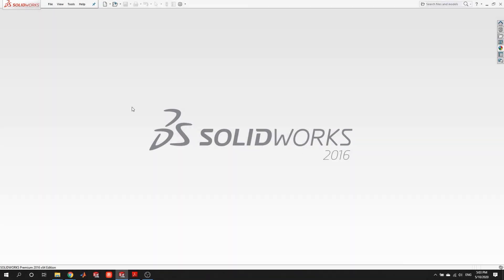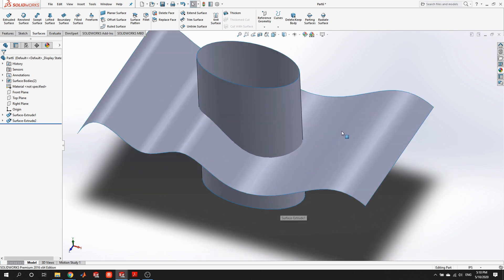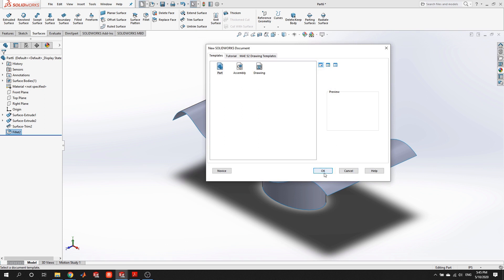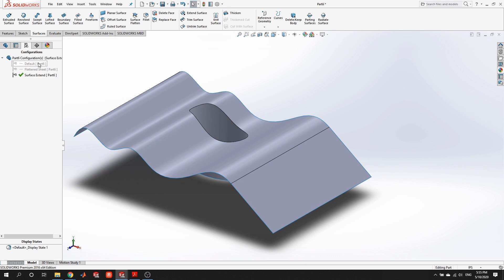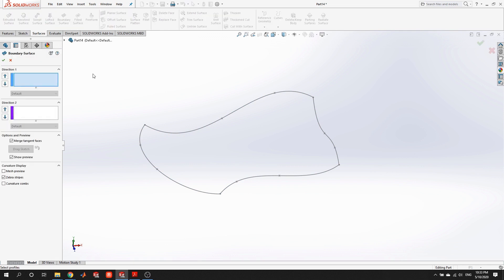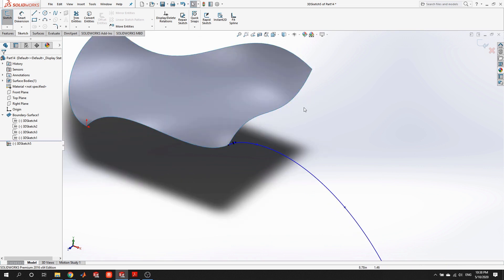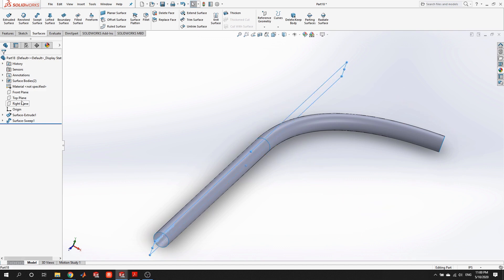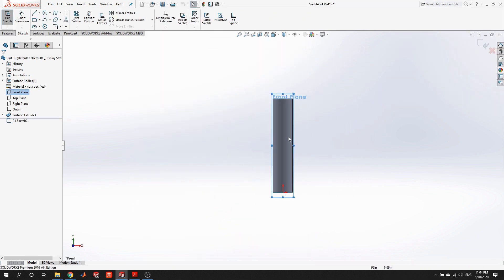MAE 52 Virtual Discussions Session 7 (MAE 52 UC Irvine)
UC Irvine MAE 52 Computer Aided Design
Session 7 virtual discussion builds from the previous sessions and introduces:
Basic Surfaces
Boundary Surfaces
Filled Surfaces
Configurations
Creating Solids from Surfaces
Freeform Tool
Combine Tool (Boolean Operations)